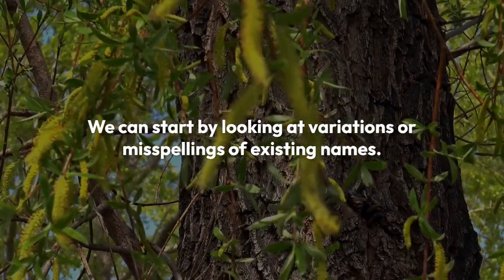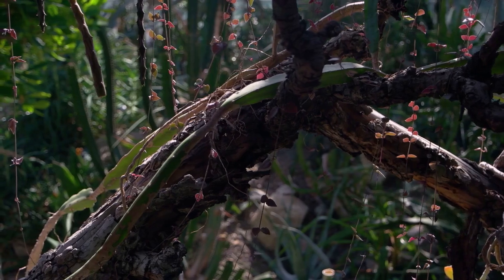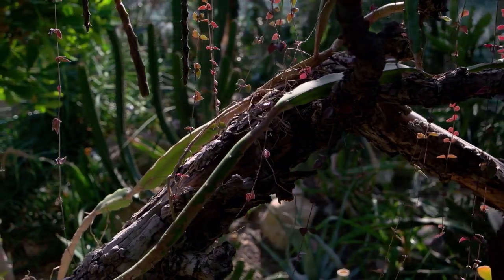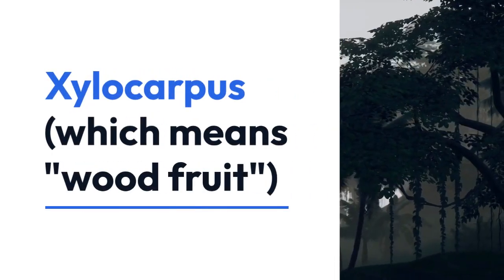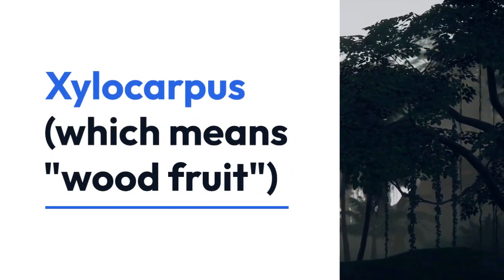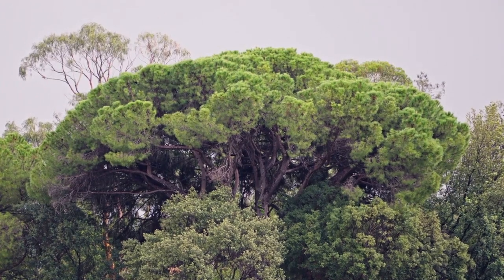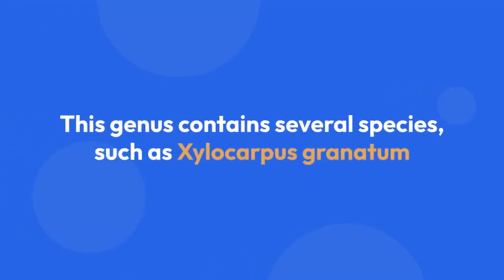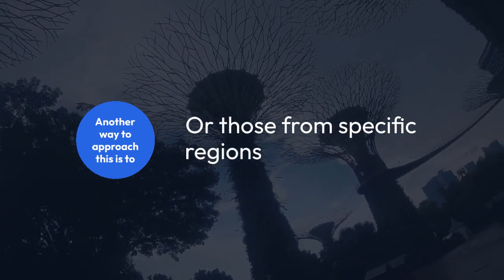Tree Names That Starts With X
In this video, we explore unique tree names that start with the letter X. From the exotic Xylosma to the majestic Xanthoceras, you'll discover a variety of fascinating trees that will pique your interest. Join us on this botanical journey as we delve into the world of trees with names beginning with X.